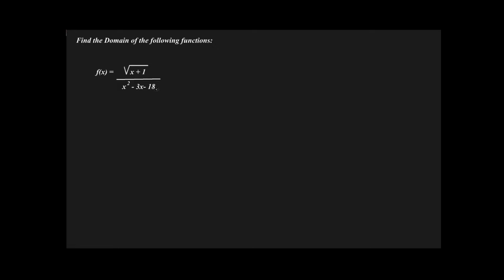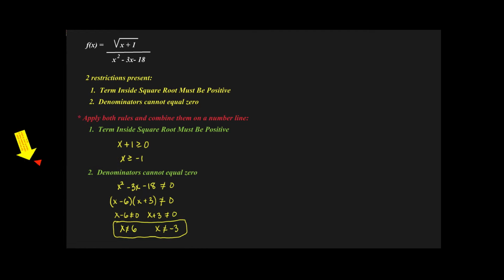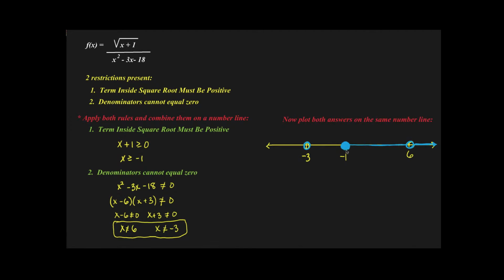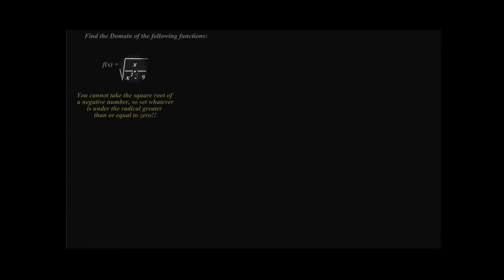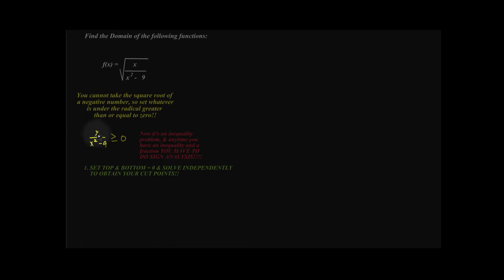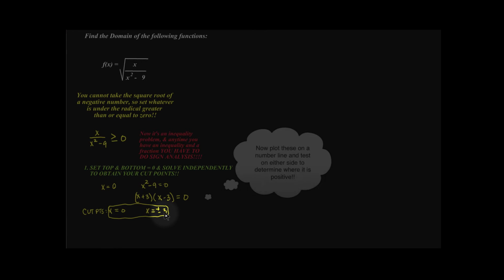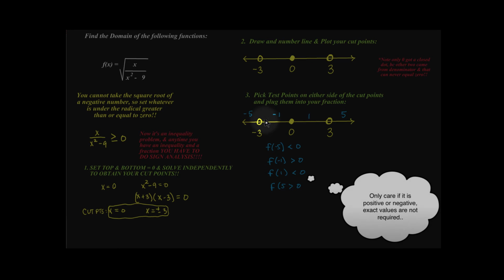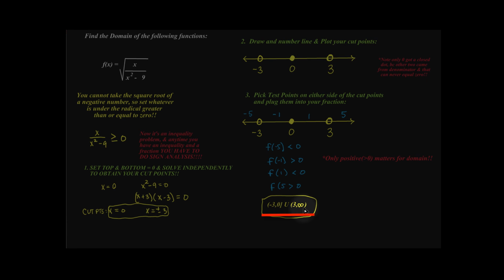[Math][Algebra]-Domain Advanced-Example Video